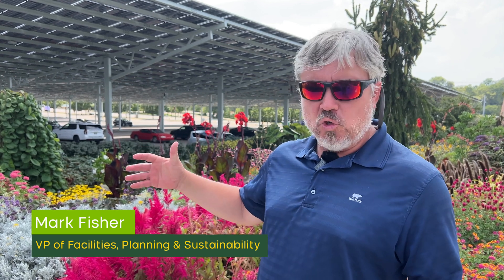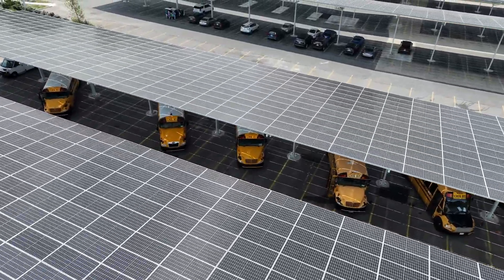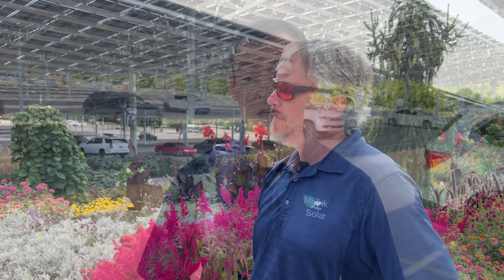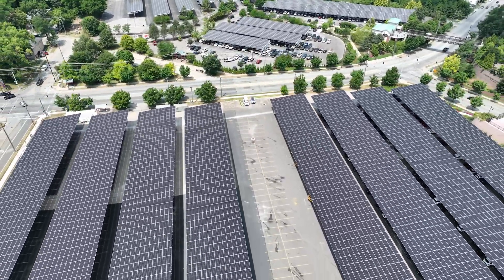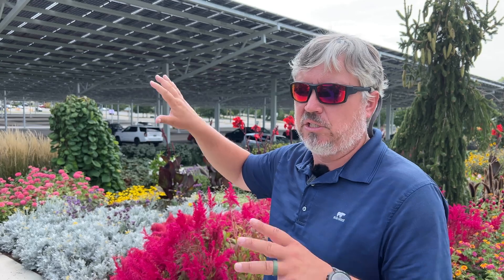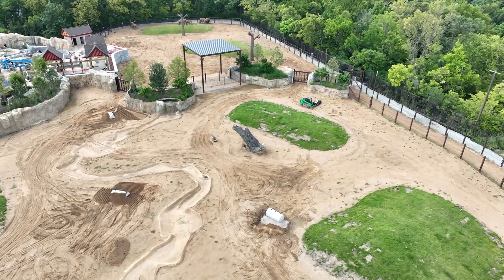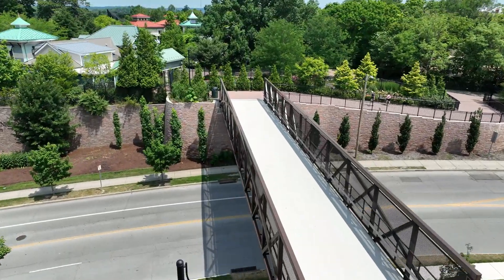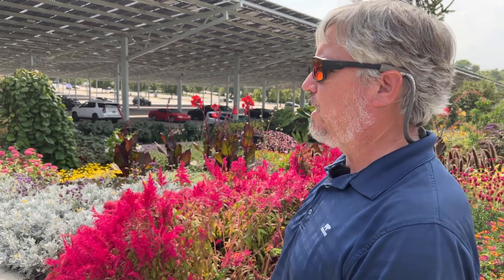New Solar Array Over Second Parking Lot at Cincinnati Zoo Pumps Out Power Provides Shade for Cars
New Solar Array Over Second Parking Lot at Cincinnati Zoo Pumps Out Power and Provides Shade for Cars. The Euclid Ave. array will generate enough energy annually to power about 330 homes. The 2.8 MW solar array that Cincinnati Zoo & Botanical Garden and Melink Solar started building earlier this year is now up and running!  In addition to providing shade for cars and buses in the Zoo’s Euclid Ave parking, it is expected to generate enough energy to power about 330 homes annually and will reduce carbon emissions by about 1,284 MTCO2e (metric tons of CO2 equivalent) per year.